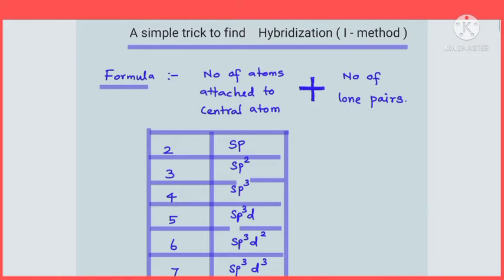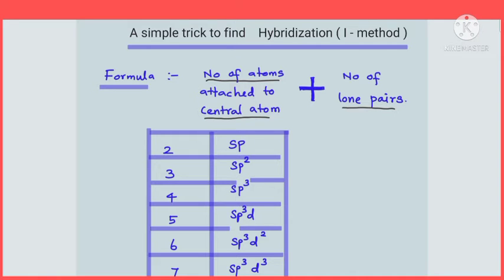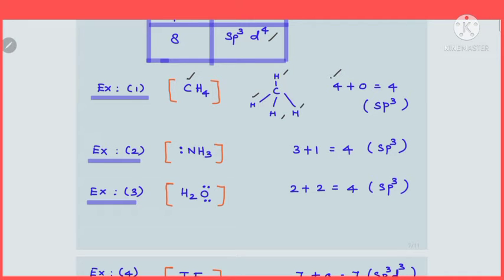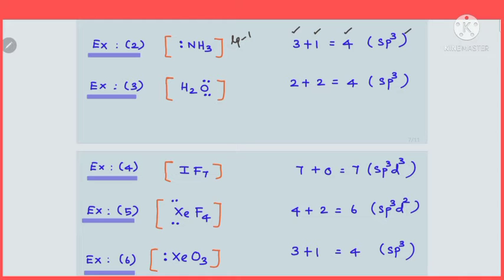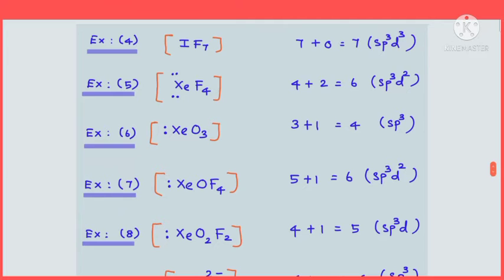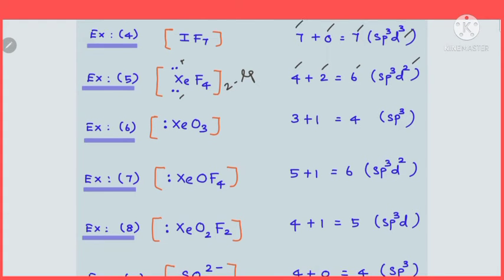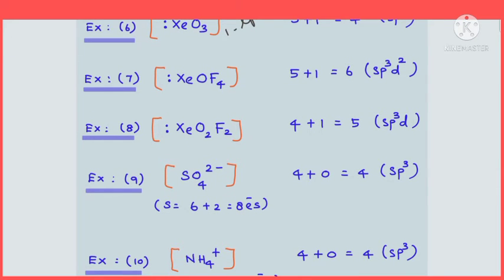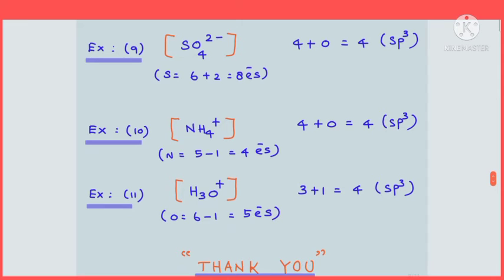Simple Trick To Find Hydridizations Part 1 l Trick Part 8 l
In This Video U Will Learn " A Simple Trick To Find Hydridizations "

Teached By,
Thirumoorthy

Edited By,
Koushik